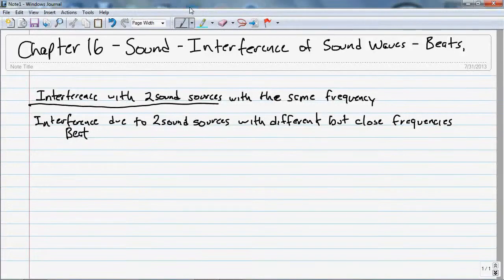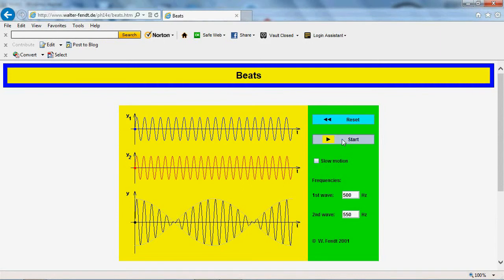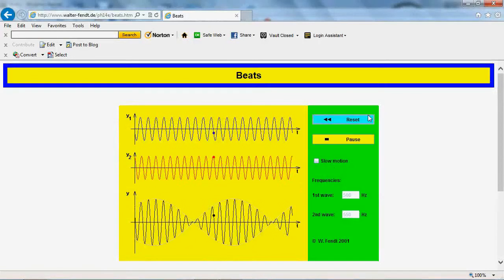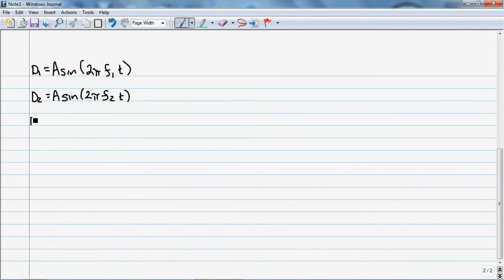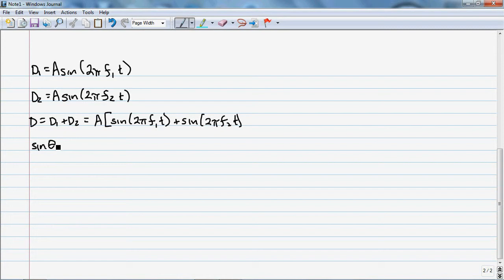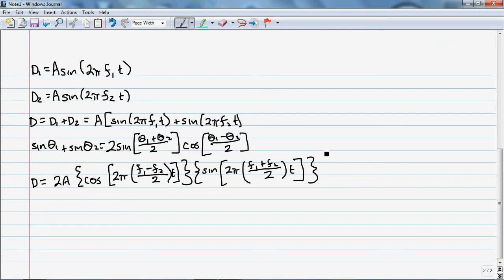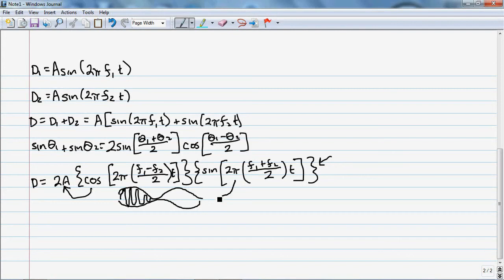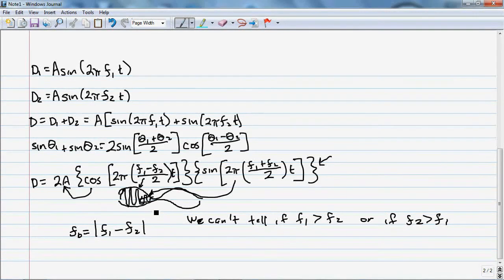0509 Chapter 16 Sound Sources of Sound Beat frequency